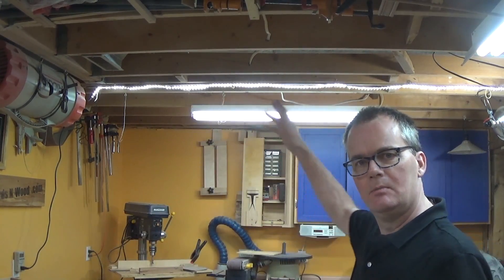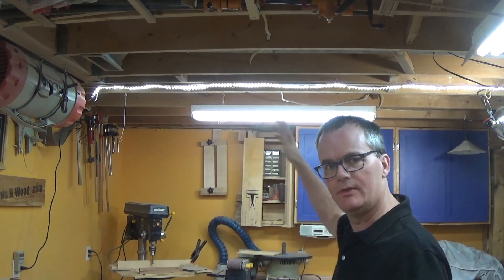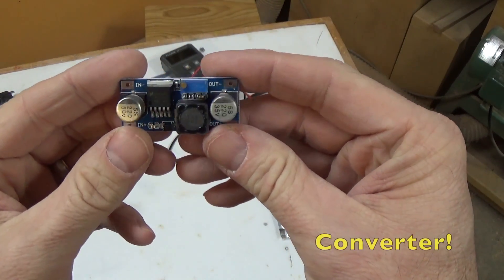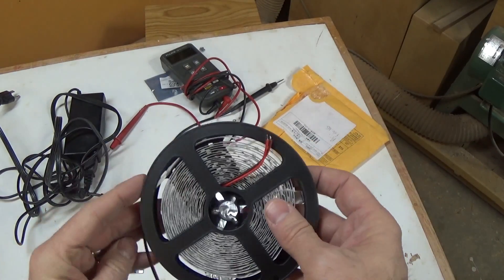Can LED strip lights replace Fluorescent!? (WnW #46)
IMPORTANT:  the DC-DC converter burned out after posting this video.
👇👇 Click “Show More” for Stuff you probably want to know! 👇👇

PLEASE NOTE:  the DC-DC converter burned out after posting this video.    I have since found a reference online that claims these have pretty strict amp limits, and can overheat and die if more current is applied.  My PS was putting out 4.5 amps.   The DC-DC convert had NO specs provided, and I was NOT checking the temperature.

And you'll see how I finally succeeded with my experiment.

I was curious if these LED strip lights (which you see everywhere) could be used as "regular" lighting, instead of just accent lighting.  By checking the advertised rating for some of the brighter-rated LED strips, they were claiming 720 lumens per meter.

That is almost the same rating as a 60watt incandescent bulb.   Incandescents are also omni-directional whereas LEDs are highly directional.  So, if these are putting out roughly the equivalent of 60watt bulb for ever meter, then one of these strips should be equivalent to FIVE 60watt lightbulbs.  That's a lot of light.

Unfortunately I do not have a light meter so these are all highly subjective conclusions.

One strip of LED lights is, in my view, not as bright a a conventional 4ft double fluorescent (old T11 style) fixture.  However, TWO strips of LED lights are, again in my subjective eyes, equivalent.

However two strips of LEDs cost more, and consume more power.
But I do like the light, as it is more even and less concentrated.

You be the judge!

NOTE:  after posting this video I was told that you can get a light meter app for your smartphone.  I tried 3-4 different free android apps and all reported that the lux from the fluorescent was equal to the lux from the two LED strips.  (586 lux; with the phone resting on the tablesawl.)

Lighting Ever 5050SMD LED lighting Strip
Lighting Ever AC 72watt Power Adaptor

5 meter Strip of 5630 SMD LEDs
(the vendor I purchased from on amazon.ca - Hintel - does not appear on amazon.com, so this is a link to a search for 5630 SMD LED strips)
LM2596 DC-DC Buck Converter
DOUBLE-CHECK any voltage/current restrictions!